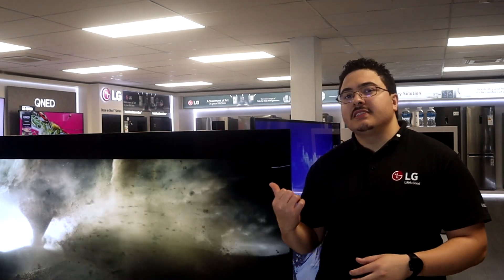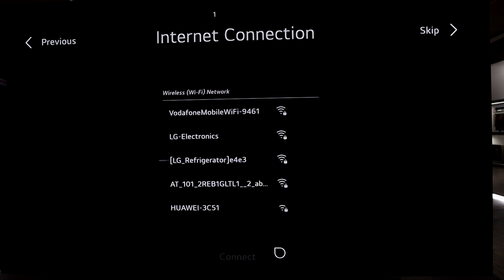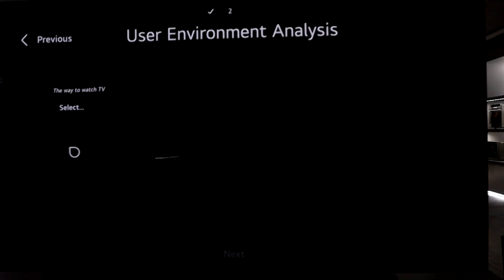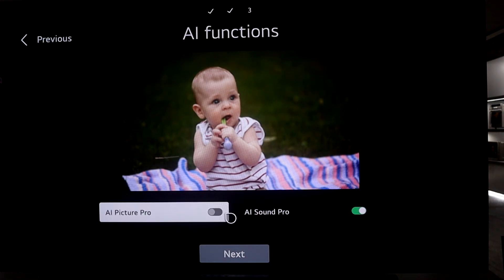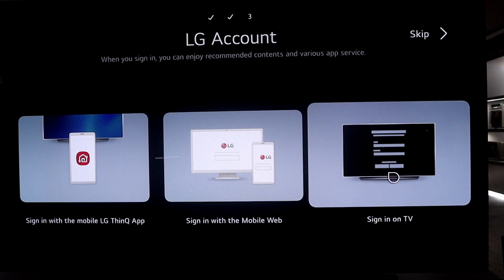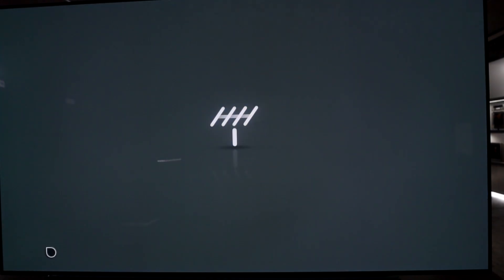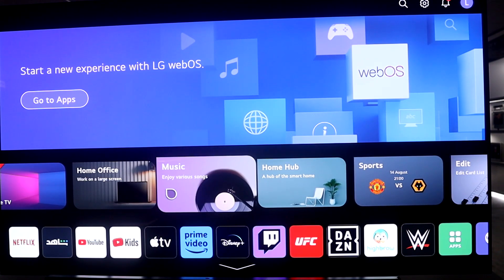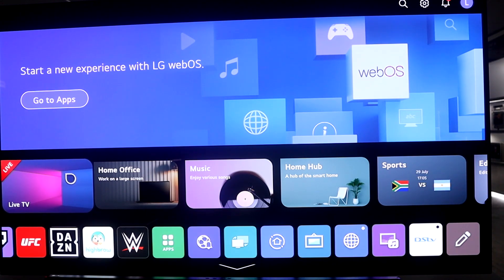How to set up your 2023 LG TV | Install Additional LG Apps | LG OLED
In this video we go through the installation process as well as how to install apps found on LG App content store.

Please note this process is best suited for Southern African Countries but may still be followed in other parts of the world.